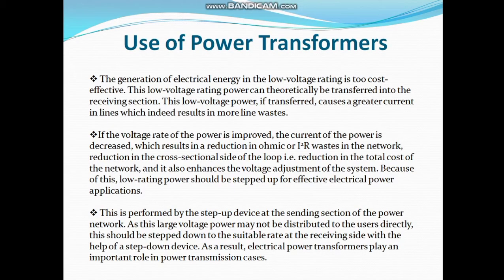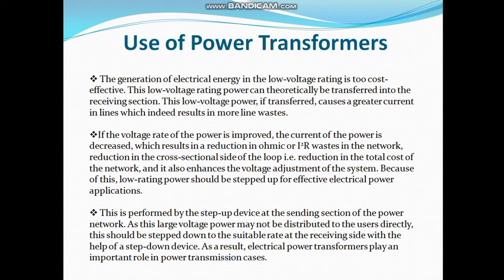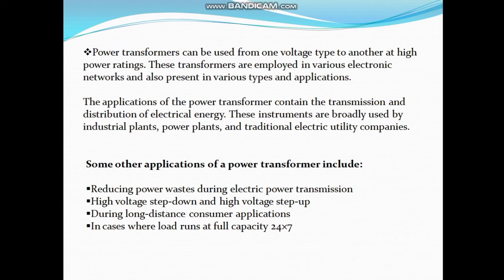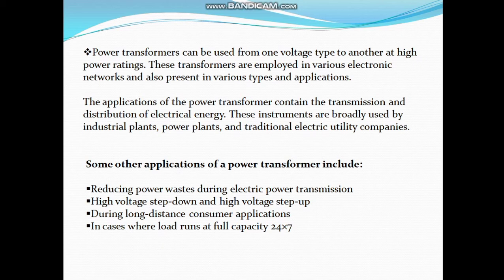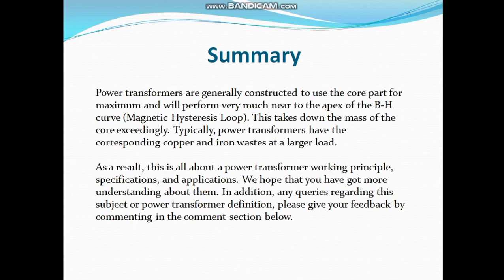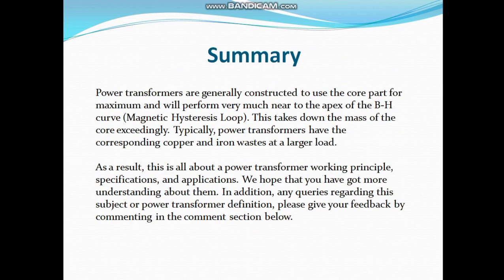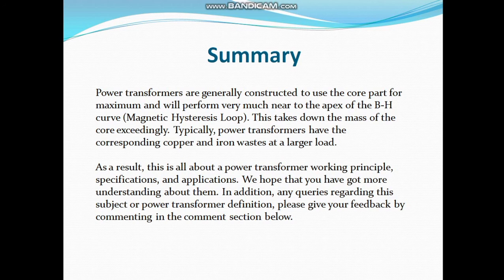Power transformer by Rasel